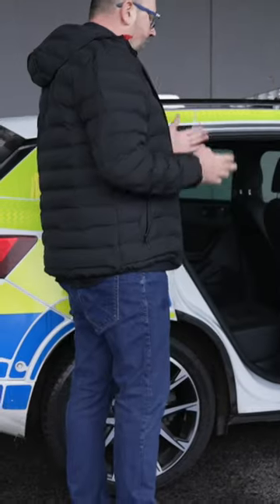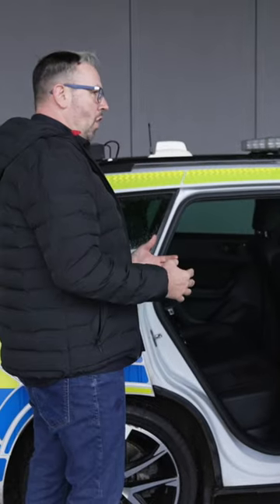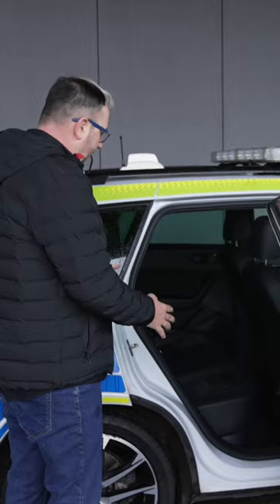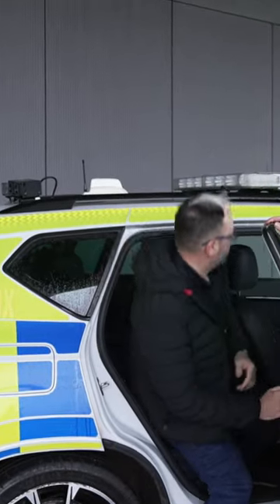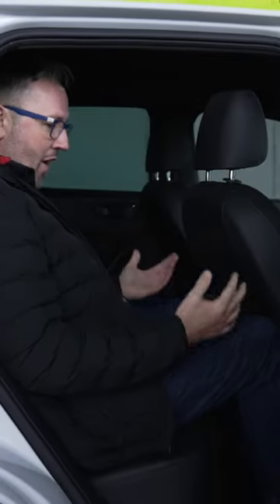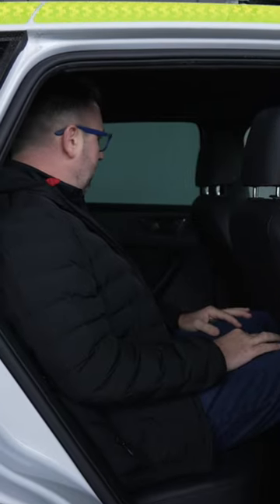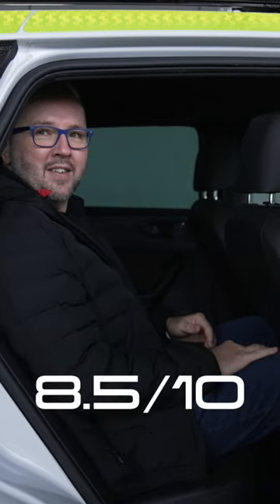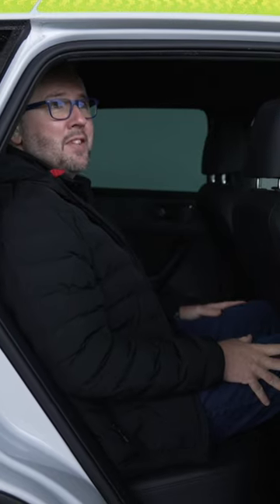Police "CUPRA ATECA" Short 4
Today, Ben Pearson visits Merseyside Police Force and speaks with Sgt Gareth Berry from the OPS RPU unit, and reviews the amazing CUPRA ATECA police pursuit vehicle.

For all jobs in Merseyside Police, and jobs available, please see their

For all your vehicle security needs, please buy through this link at Safe and Sound Vehicle Security systems.